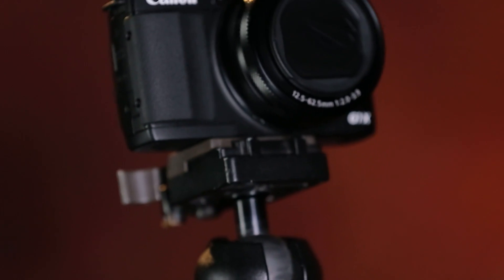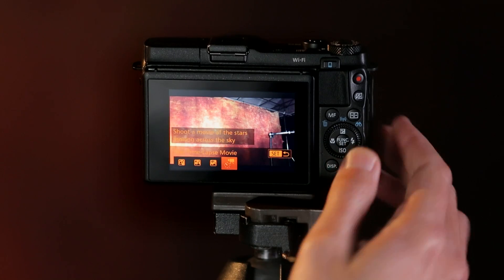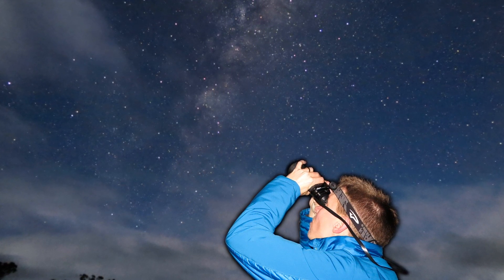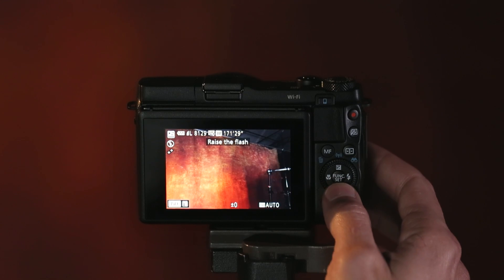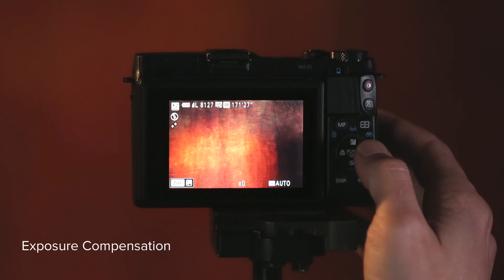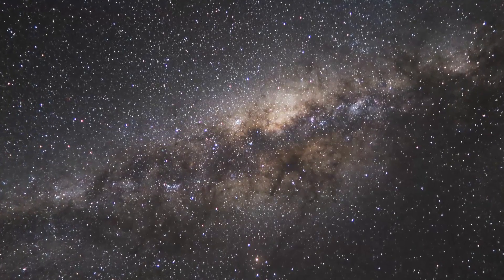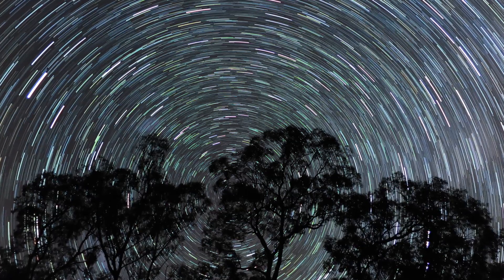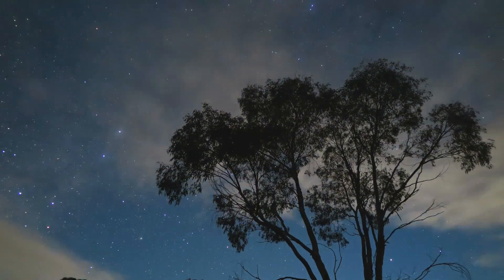Astrophotography Tutorial | How to Use Star mode in Canon Compact Cameras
Phil Hart, David Malin Astrophotography Awards winner, guides you through the simple star portrait, star nightscape, star trails and star time lapse settings of Canon's ultimate compact camera - the PowerShot G1X Mark II.

0:15 - Setting up star mode
0:52 - Star portrait
1:22 - Star nightscape
1:50 - Exposure composition
2:26 - Star trails
2:57 - Time lapse

If you're a beginner to night sky photography, Canon's compact cameras such as the G1X Mark II G7X Mark II are the perfect introduction to shooting stars, the moon, the Milky Way – and beyond.